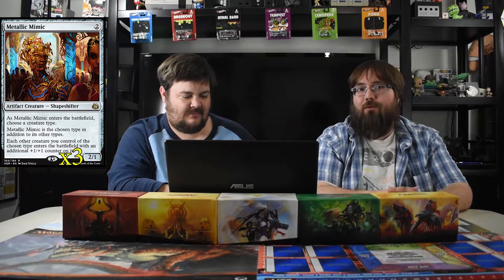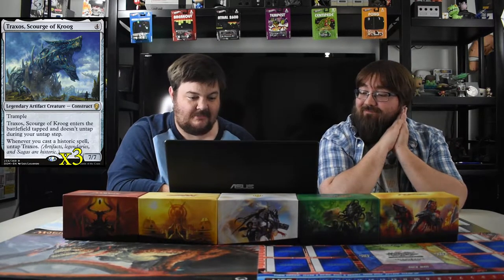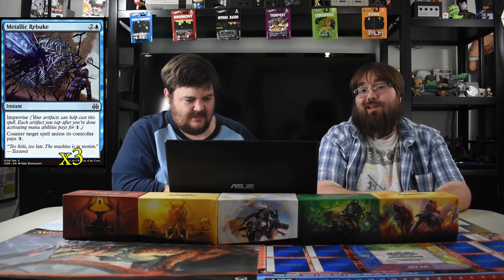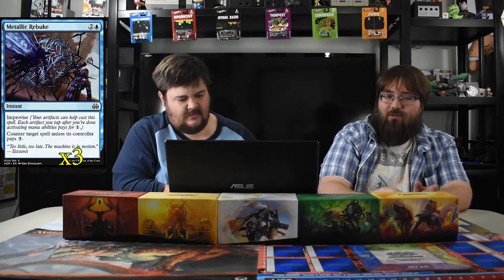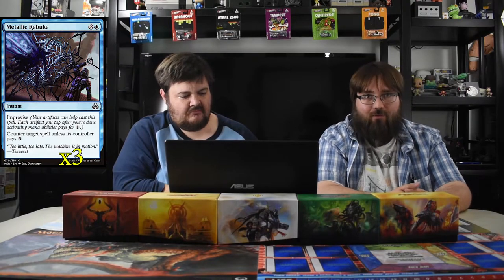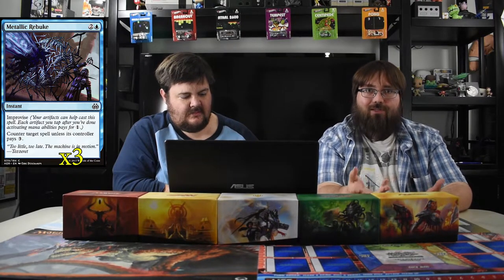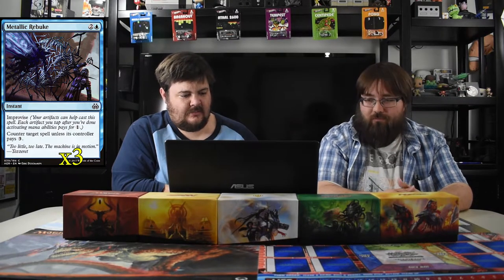Magic the Gathering Deck Tech | Cardwell's Cauldron: Book of Heavy Metal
Welcome to another Cardwell's Cauldron. Today we are going over a Tribal Constructs deck called Book of Heavy Metal. Traxos was having a difficult time in Great Value Sludge but here he will shine because every permanent should untap him. Hope you enjoy.

Counts : 60 main / 15 sideboard

Creatures: 21
3 Walking Ballista
3 Metallic Mimic
3 Scrapheap Scrounger
3 Chief of the Foundry
3 Scrap Trawler
2 Padeem, Consul of Innovation
3 Traxos, Scourge of Kroog
1 Noxious Gearhulk

Spells: 16
3 Battle at the Bridge
3 Pacification Array
3 Metallic Rebuke
3 Phyrexian Scriptures
2 The Antiquities War
2 Tezzeret, Master of Metal

Lands: 23
4 Drowned Catacomb
4 Fetid Pools
4 Ifnir Deadlands
2 Inventors' Fair
4 Island
5 Swamp

Sideboard: 15
3 Hope of Ghirapur
3 Negate
3 Golden Demise
2 Unwind
1 Phyrexian Scriptures
3 Vraska's Contempt